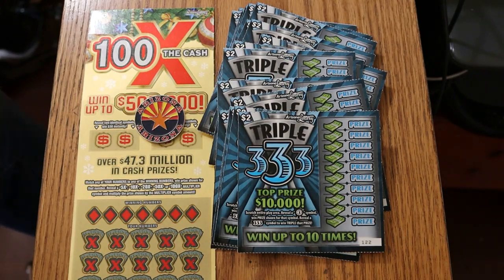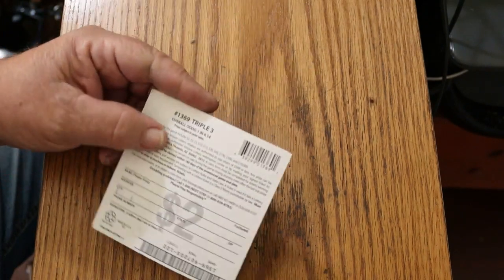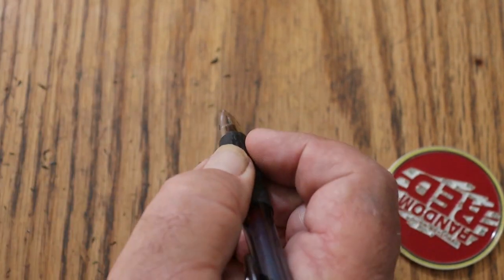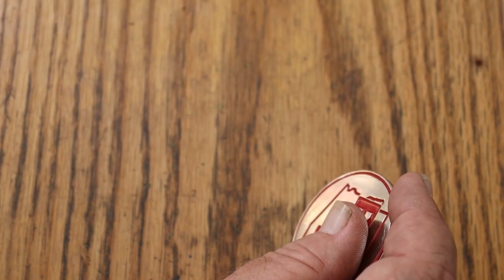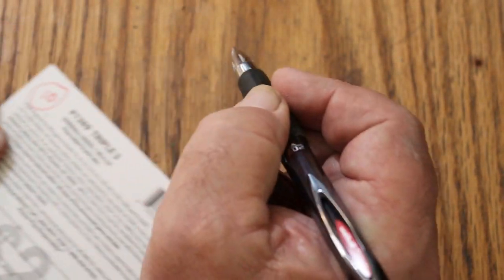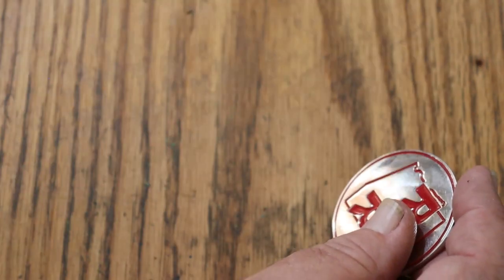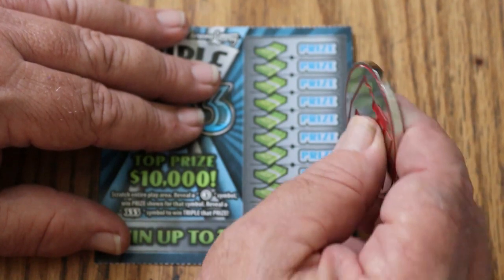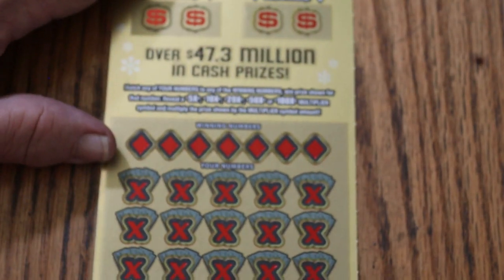ARIZONA LOTTERY💥TRIPLE 333'S AND A 100X $20💥